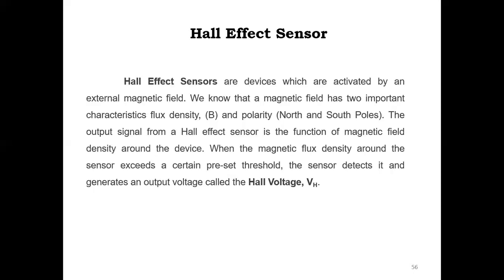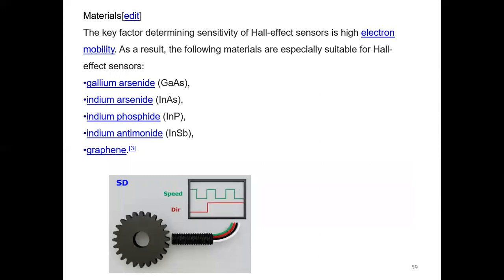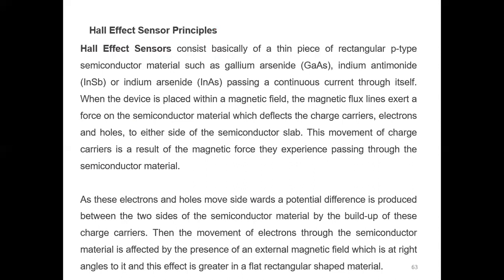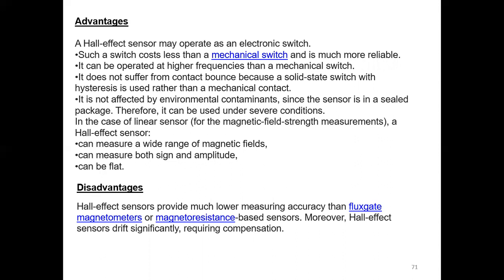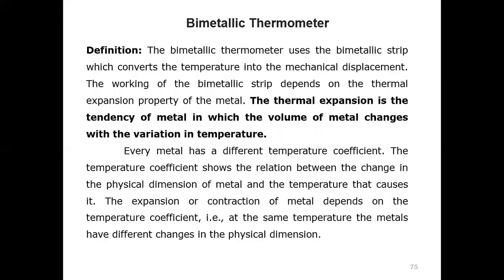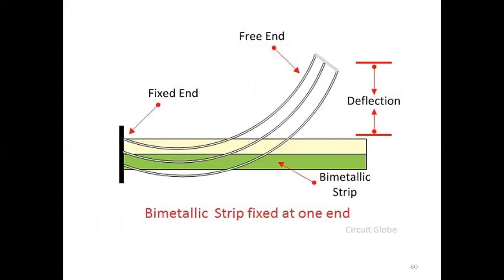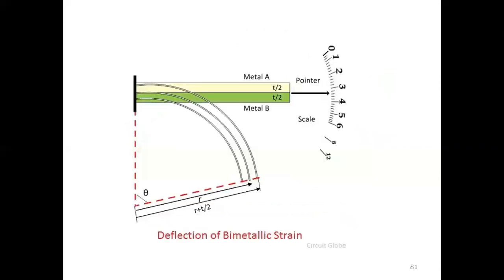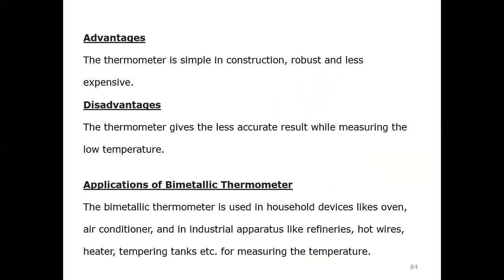MAMSE MCT AE UNIT 3 CH03